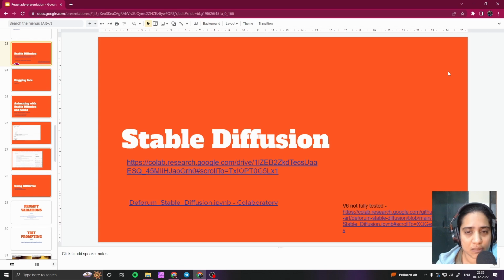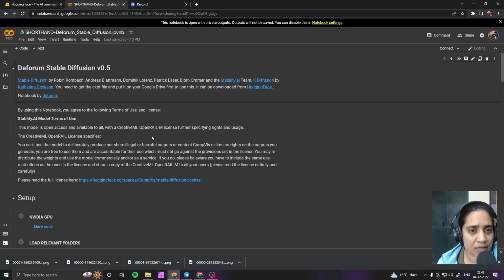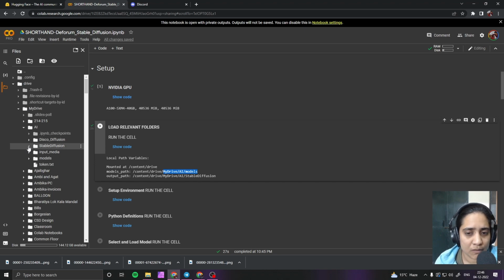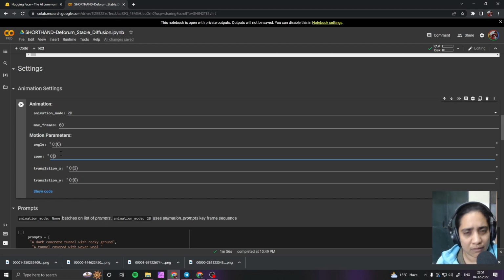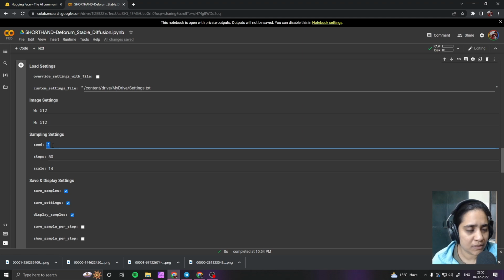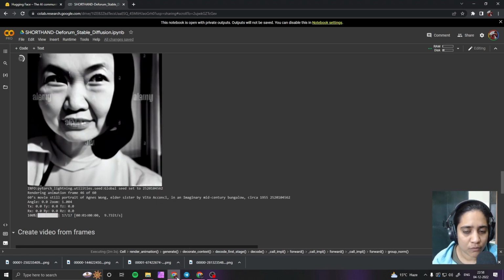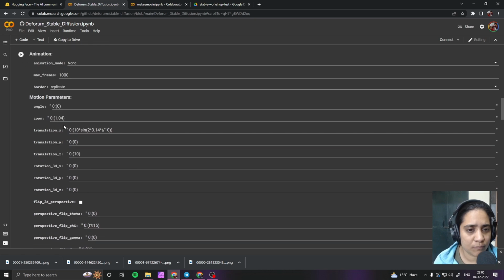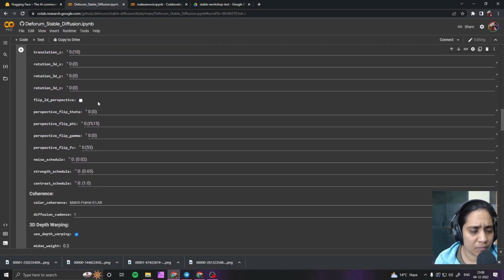Renegade Approaches to AI Art - How to run Stable Diffusion on Colab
In this tutorial, we will be exploring how to use the Deforum Colab Notebook for creating stable diffusion animations. Deforum Colab Notebook is an excellent tool for creating animations that are visually appealing and engaging. It allows you to create animations using a variety of parameters and settings, giving you complete control over the final output.

In this tutorial, we will cover the following topics:

1. Introduction to Deforum Colab Notebook
2. Setting up the Environment
3. Loading the Models
4. Creating Stable Diffusion Animations
5. Customizing the Animations
6. Exporting the Animations

We will provide a detailed step-by-step guide on how to create stable diffusion animations using Deforum Colab Notebook. By the end of this tutorial, you will have a good understanding of how to use this tool and create amazing animations.

If you are interested in creating visually appealing animations, this tutorial is for you. So, let's get started!

Try these tools:
1. Animation Generator by Gooey.ai
2. AI Image Generators Comparison Tool by Gooey.ai

RENEGADE APPROACHES TO AI ART
A 2 hour workshop about text-to-image generative AI, how to make your own exciting and unique AI pieces and a bird's eye view about the ethics and aesthetics of AI datasets. It will give you the tools and resources to get started with your own AI generated artworks with a conscious understanding of their background and biases that are inherent in AI.
The workshops intention is not only to give you the right methodologies to make your own AI but also the language and approach to be critical and aware about the AI based art!
You will learn some basic concepts about:
- What is text to image AI?
- Some background and examples
- A quick overview of mainstream apps like Dall E and Midjourney
- Making animated AI videos with Stable diffusion